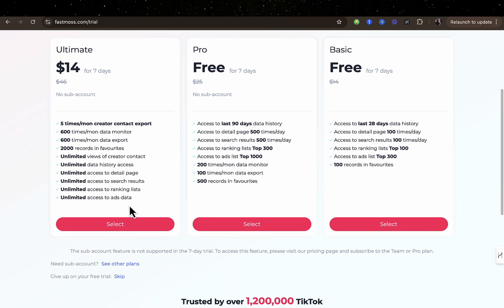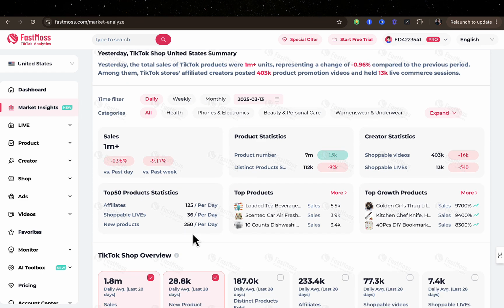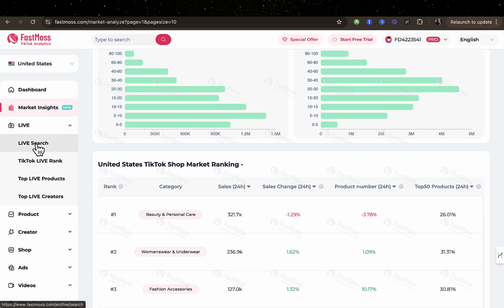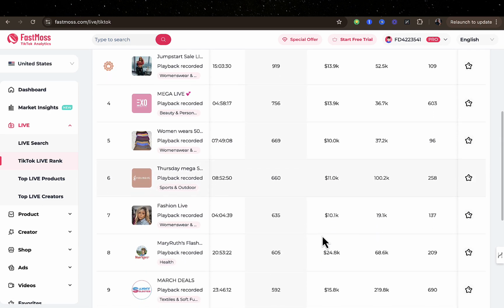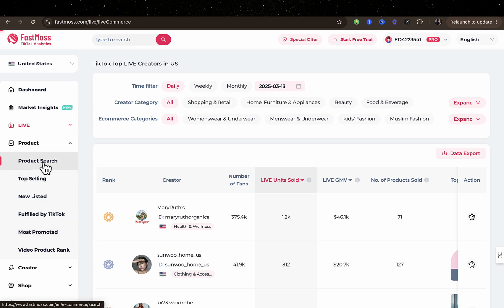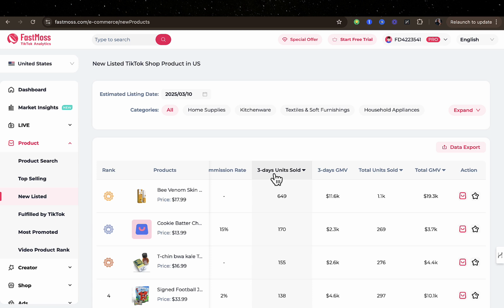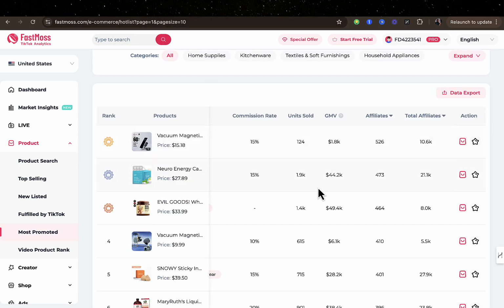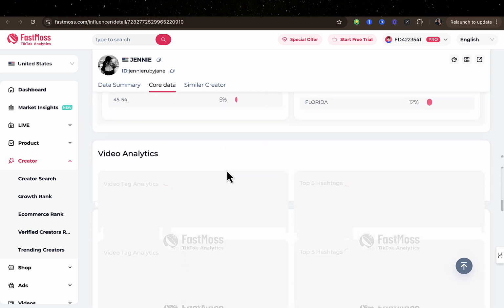How to Use Fastmoss TikTok Analytics Full Tutorial 2025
In this video, we talk about How to Use Fastmoss TikTok Analytics Full Tutorial 2025

3.2Million is a YouTube channel that provides up-to-date information on various topics, ranging from finance ,technology ,saas, how-to tutorials, product reviews, comparison and roundups. Our channel is dedicated to delivering informative, original, and unbiased content that viewers can appreciate.